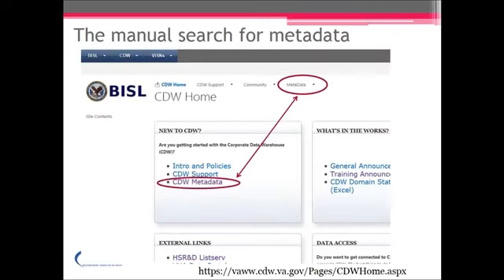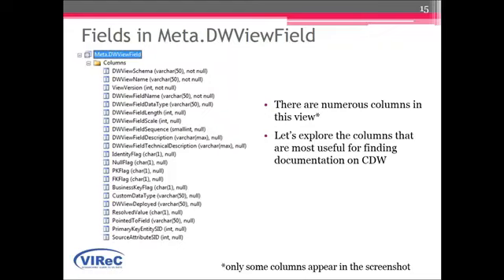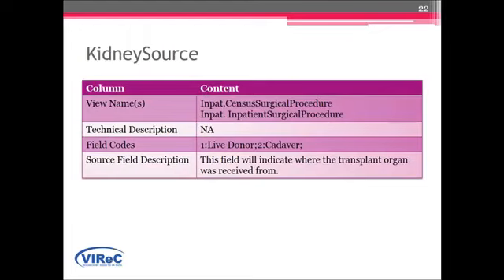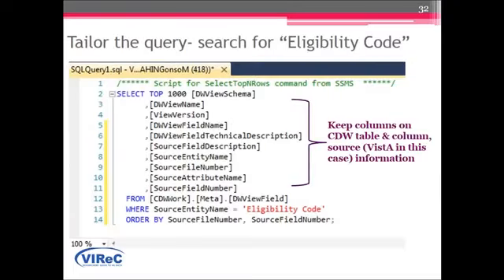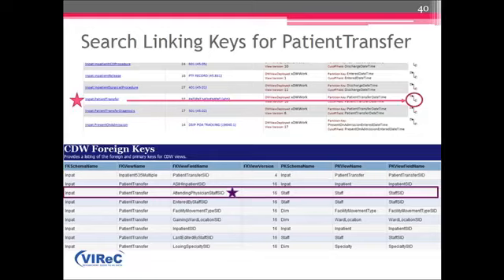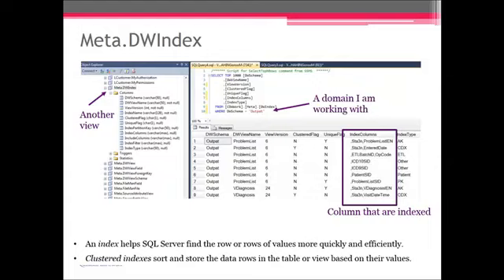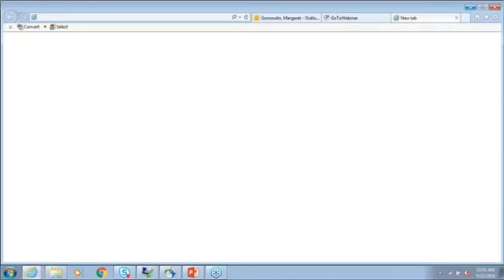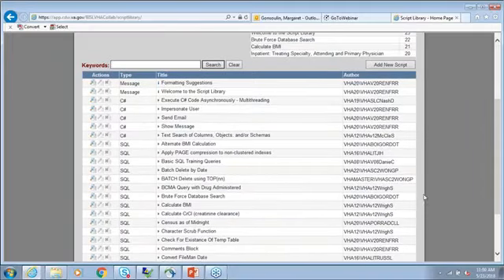cdw 052318 Querying CDW Meta Views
VIReC Corporate Data Warehouse

Querying CDW Meta Views

by Margaret Gonsoulin, PhD

Description: Querying CDW Meta Views is the latest in VIReC’s Corporate Data Warehouse (CDW) Series; it is aimed at new users who have recently gained access to data in the CDW. It will guide new CDW users through the process of locating the views beginning with "meta" schema inside the warehouse. Then it will explore the columns in the meta views that allow for users to search for: descriptions of a specific CDW column, fields capturing data on a chosen subject, whether a specific VistA field/file has been brought into CDW, and information on linking keys.